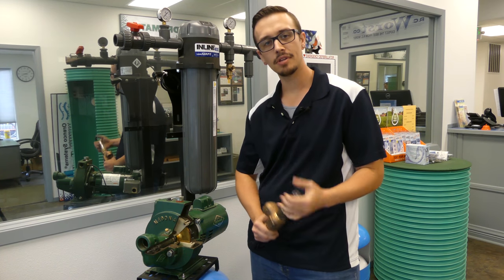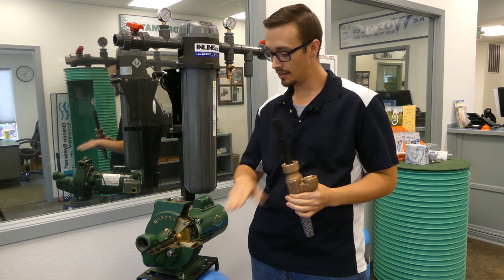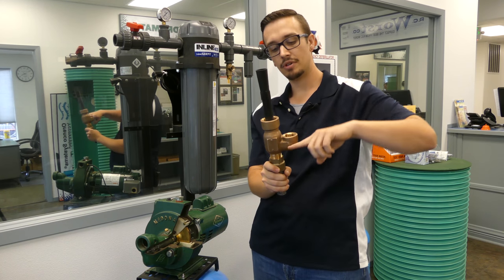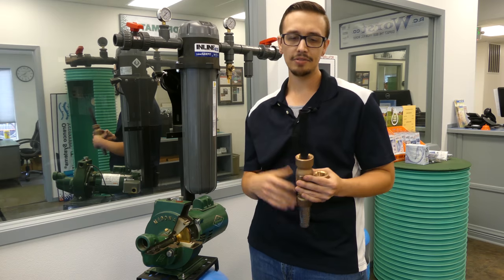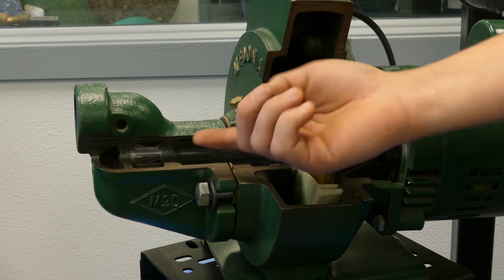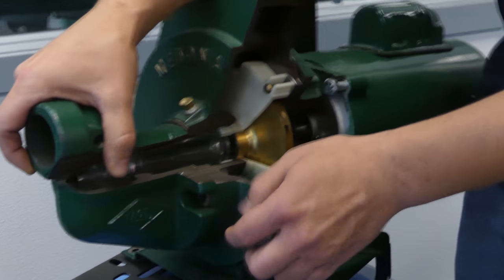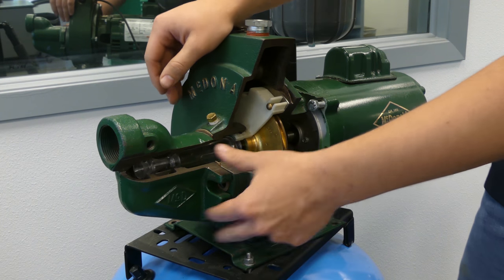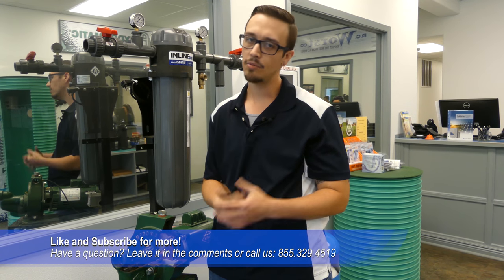What are Convertible Jet Pumps?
In this video, Chris explains the difference between a shallow well and convertible jet pump. He also dives into how each pump works and is able to deliver such high pressures.